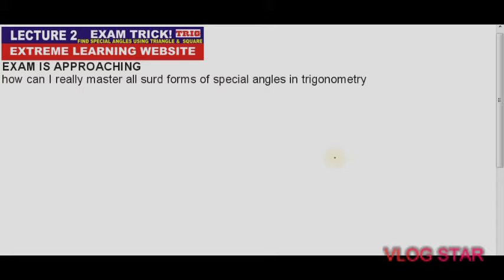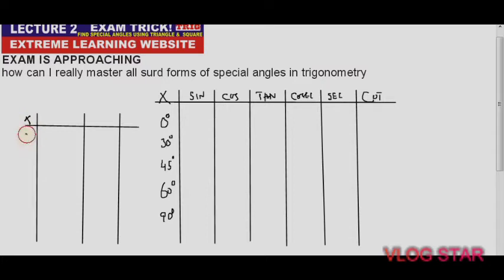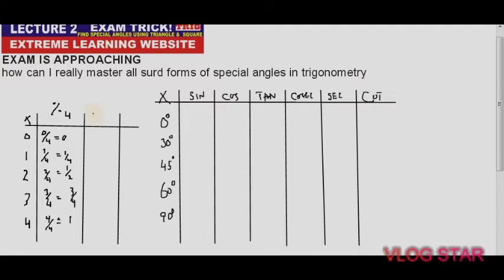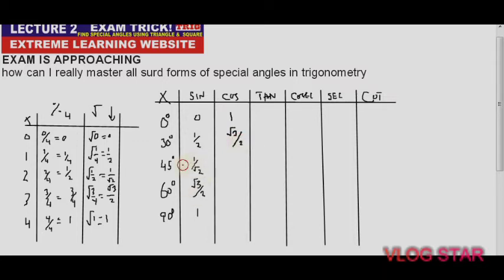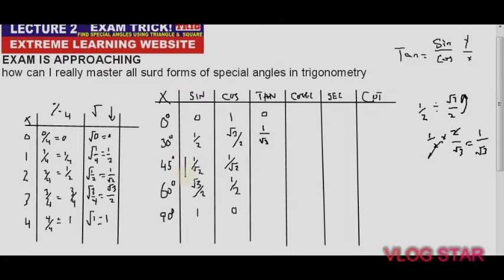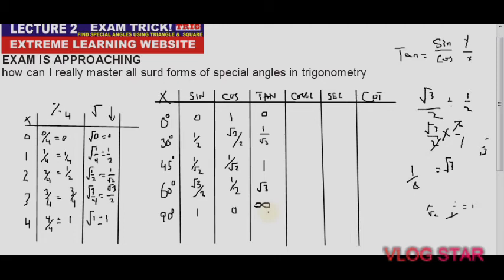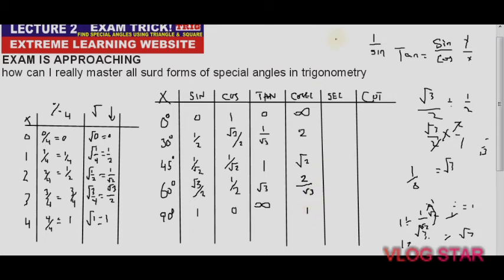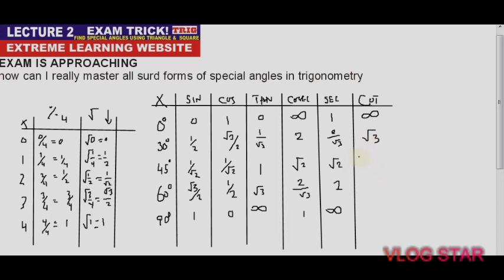FINDING SPECIAL ANGLES NO CALCULATOR : Trigonometry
In this video I will teaching on how to find special angles without calculator